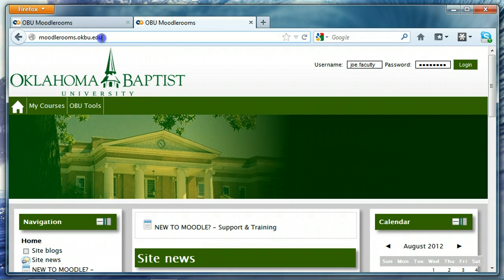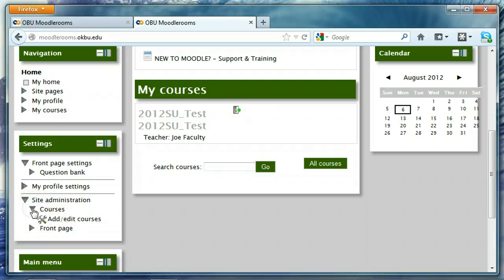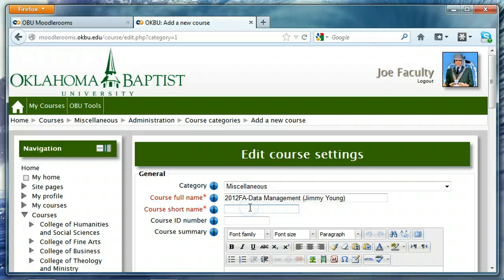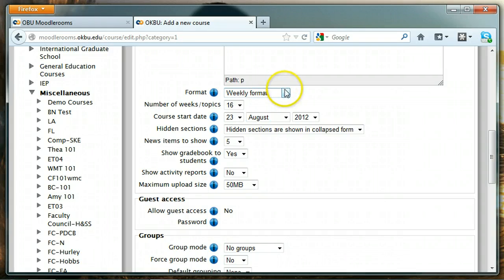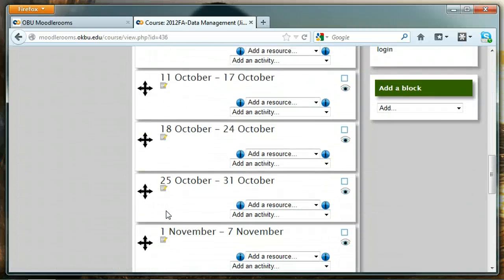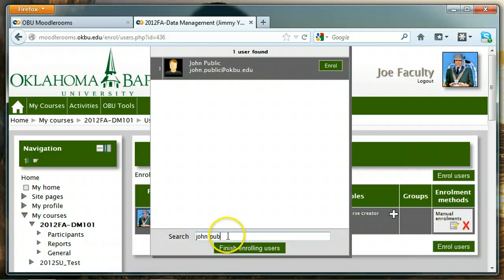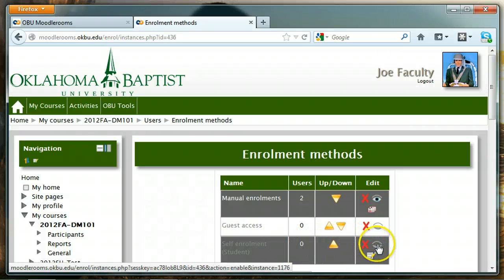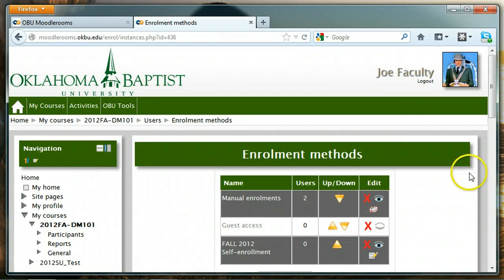Moodle Course Creation - OBU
How to login to Moodle, create a course for the first time, and enroll students within Oklahoma Baptist University's Moodlerooms course site.